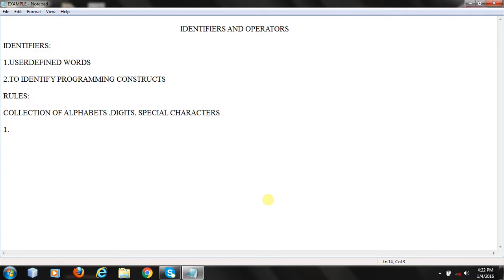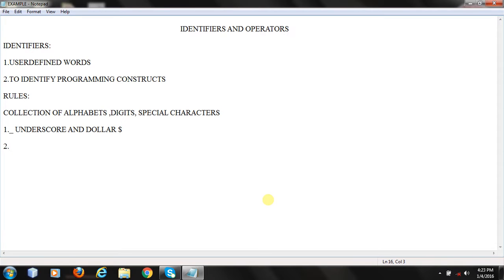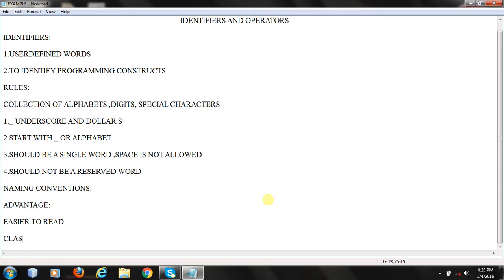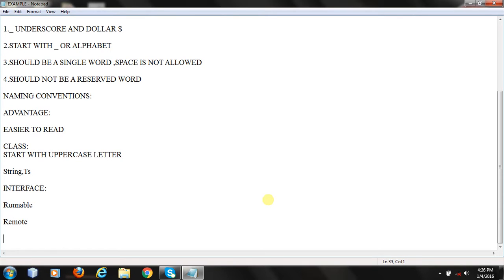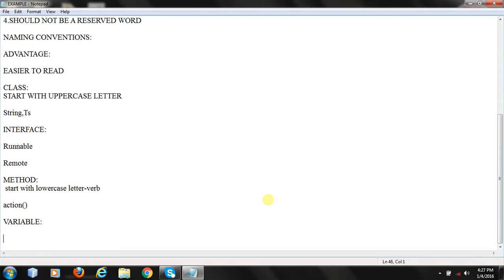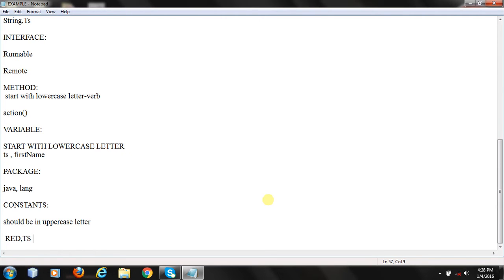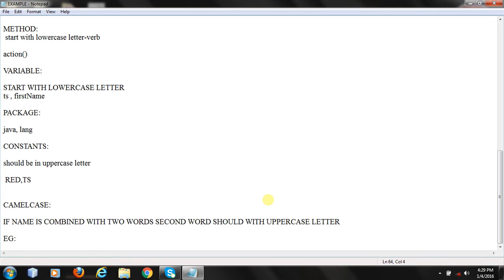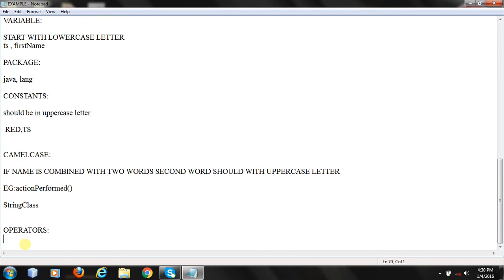TS24x7IDENTIFIERS AND OPERATORS